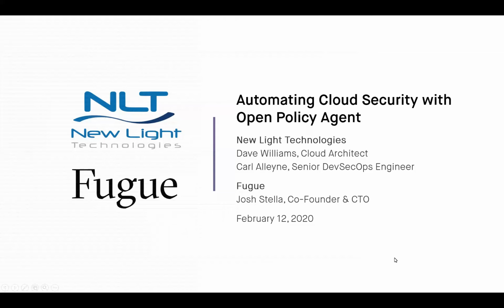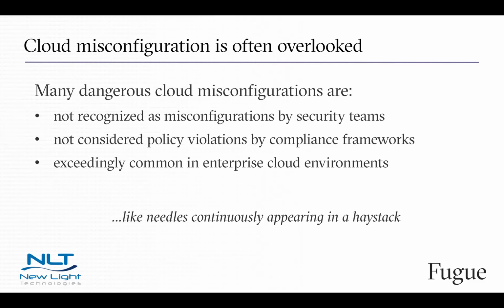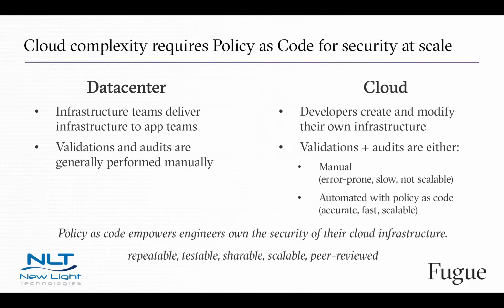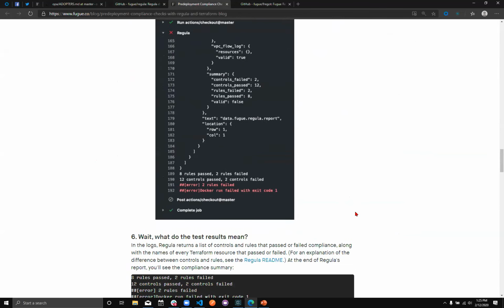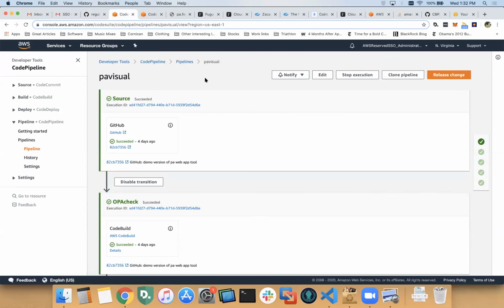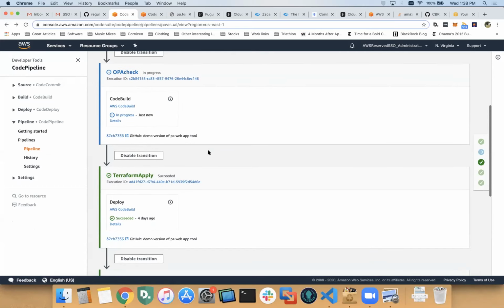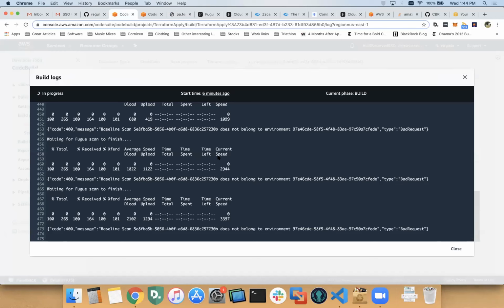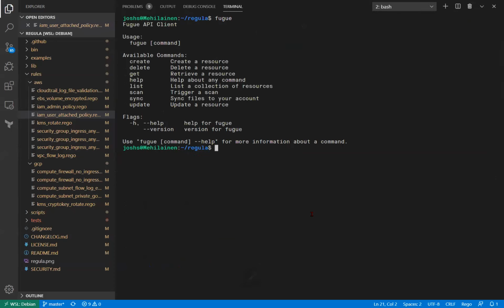Addressing Cloud Security with Open Policy Agent (OPA): Webinar with Fugue & New Light Technologies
In this webinar, Dave Williams and Carl Alleyne from New Light Technologies and Josh Stella from Fugue will walk through how OPA works and how cloud engineering teams can leverage it and other open source tools for cloud security and compliance.They will help you to

Understand how to use OPA and the Rego policy language to build custom rules for cloud infrastructure
How to check Terraform against policy with Regula, a tool that uses OPA for validating infrastructure as code
Use OPA with CI/CD tools to integrate cloud infrastructure security into automated delivery pipelines